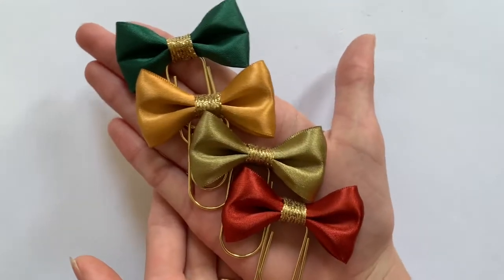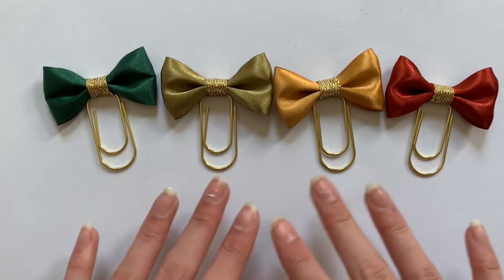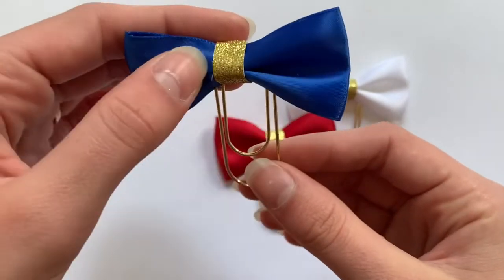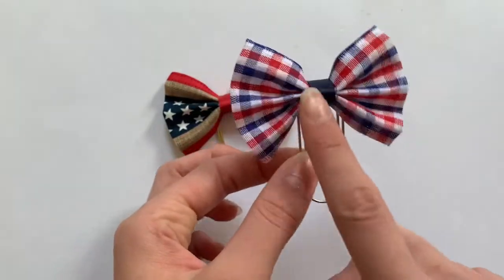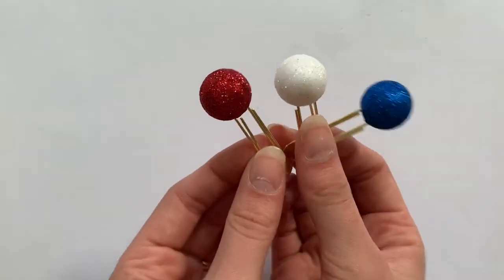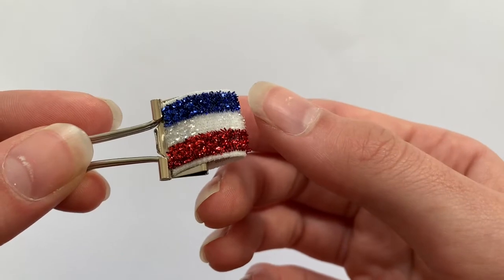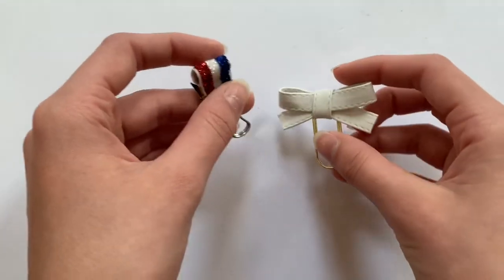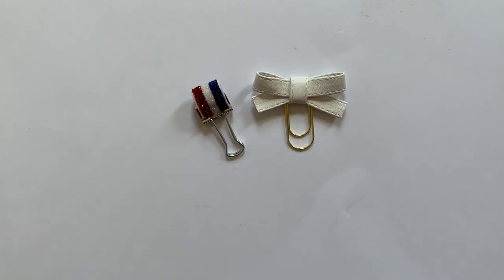Clippy Chick Creations Haul | Planner Accessories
Hey guys!

In this video, I share my most recent haul from Clippy Chick Creations.

So many patriotic items and the Plant Life Collection! I’m in love!

Happy Planning!

❤️Alli

Pens Used: Papermate Inkjoy Gel 0.7

White-Out Used: American Tombow 68721 Tombow Mono Hybrid Correction Tape, 10-Pack

Slice Tool: Slice 00116 Precision Cutter, Micro Ceramic Blade, Finger Friendly Never Rusts, Intricate Cuts for Art Crafts, Projects & Food

Tripod: Phone Holder Bed Gooseneck Mount...